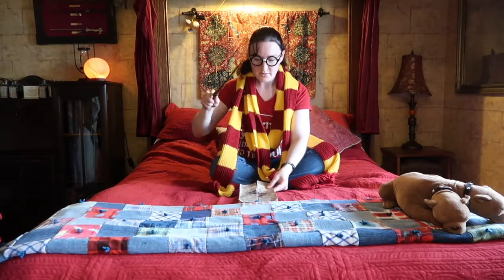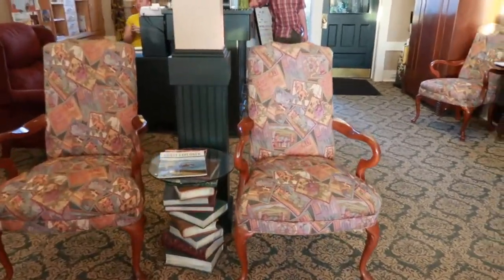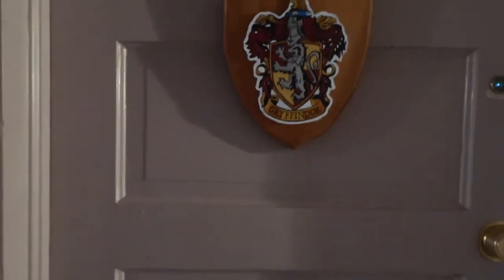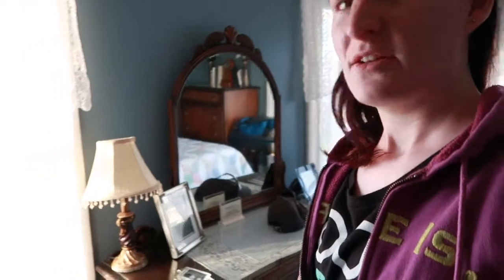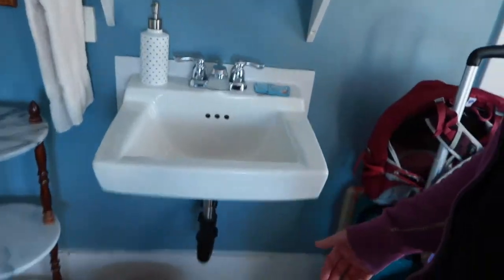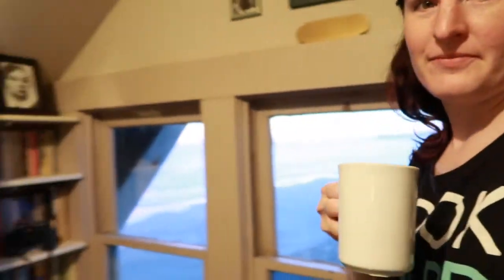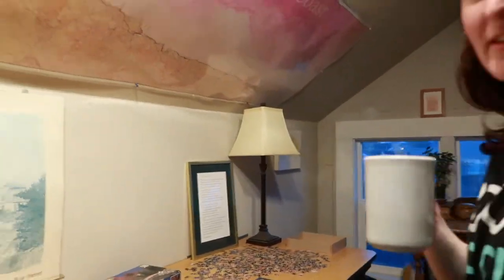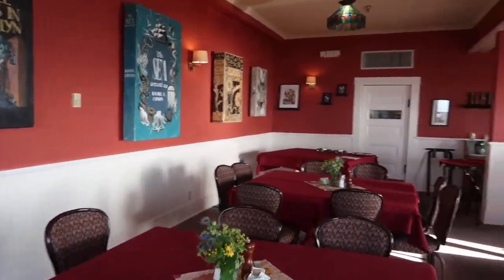Sylvia Beach Hotel Vlog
The Sylvia Beach Hotel is a bed and breakfast for bibliophiles. Each room is themed for a different author.
Read the corresponding blog post, The Sylvia Beach Hotel: A Bed & Breakfast for Bibliophiles